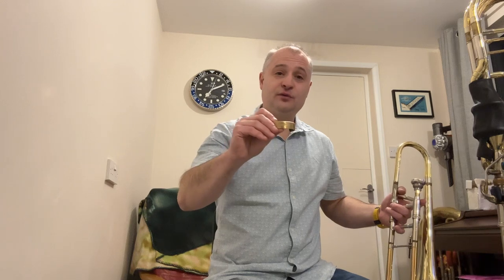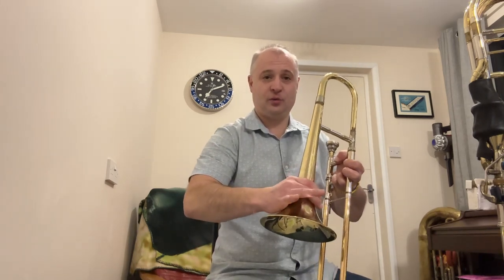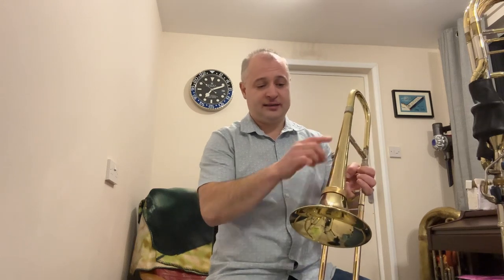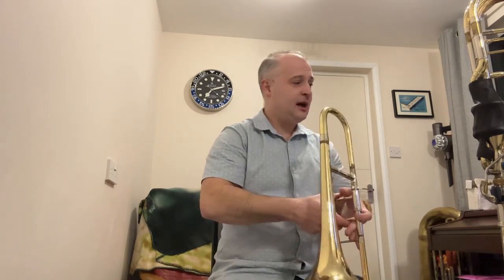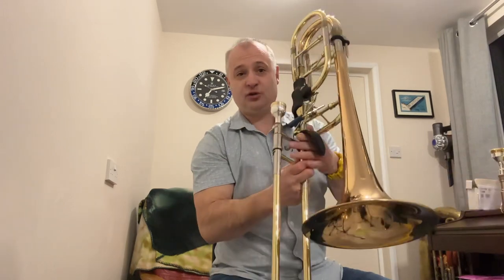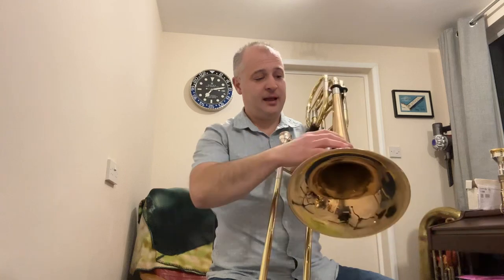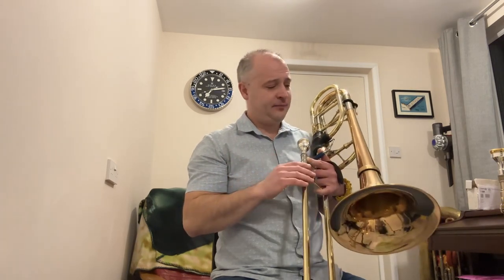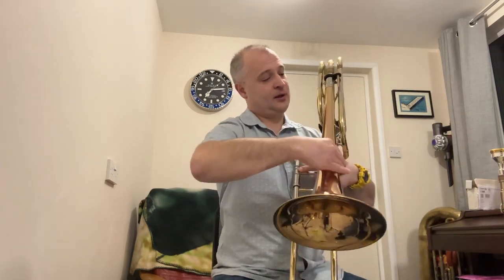CalderPips Tone Halo Trombone explanation and Fitting Instructions.